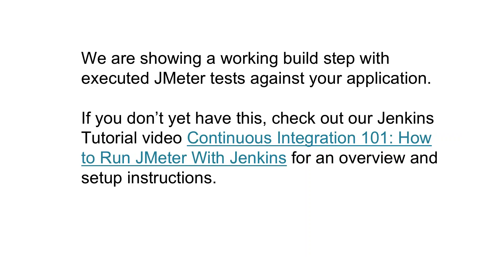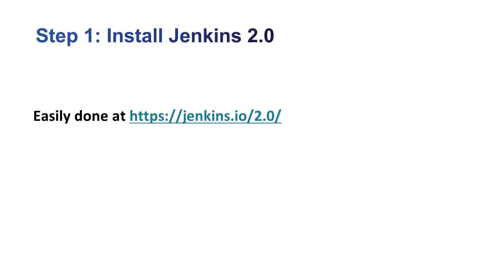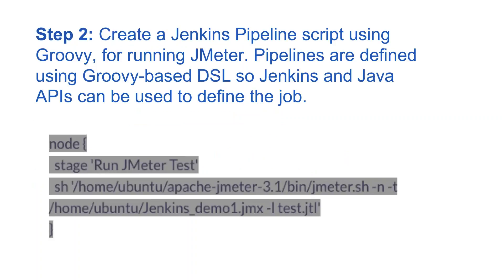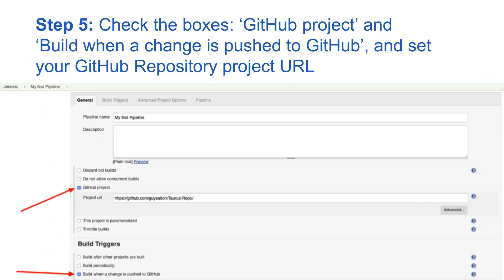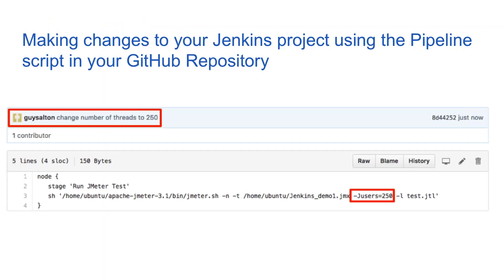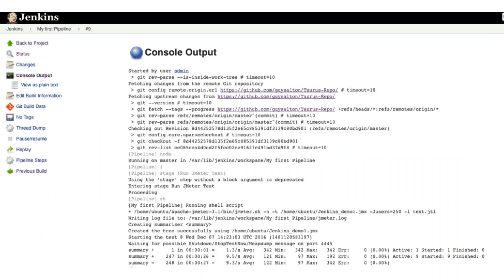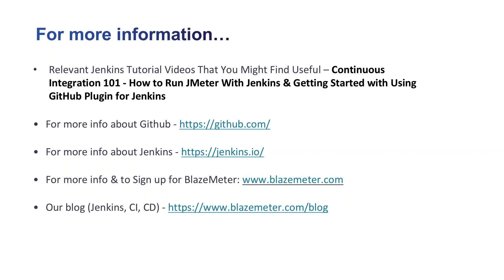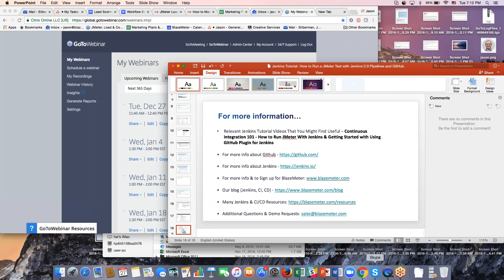Jenkins Tutorial: How to Run a JMeter Test with Jenkins 2.0 Pipelines and GitHub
In this Jenkins tutorial video, we go over how to run a JMeter test with Jenkins 2.0 Pipeline and GitHub. This enables you to pull the complete Pipeline script from the Git Repository and lets you manage all changes in your Jenkins project under SCM. No changes are lost, all changes are documented and it’s much easier to manage and maintain your Jenkins project.